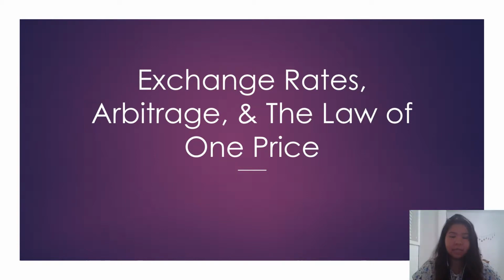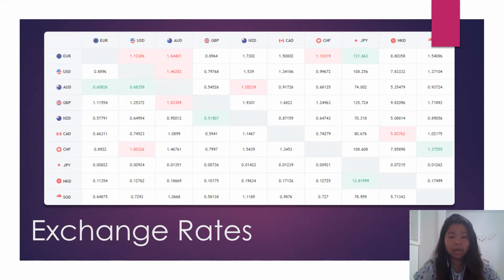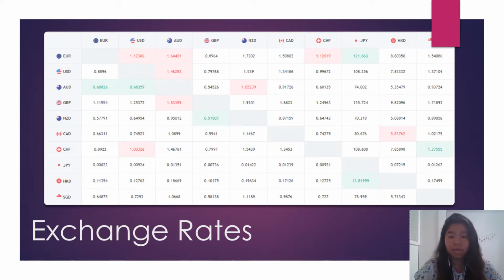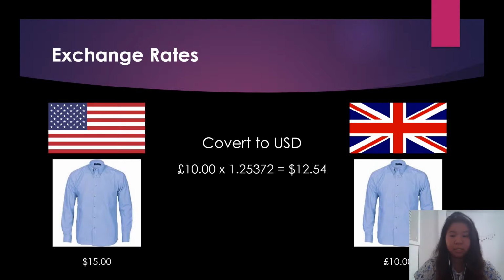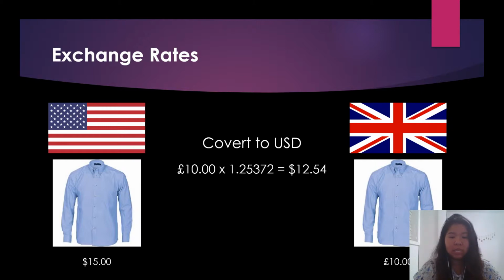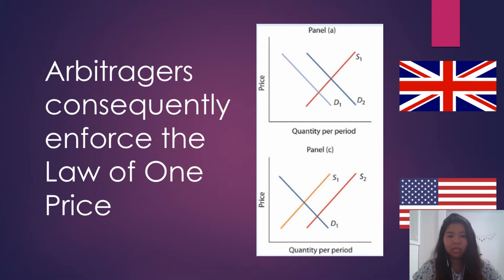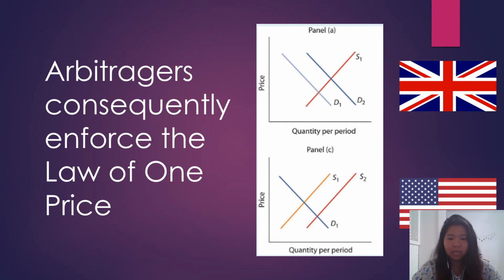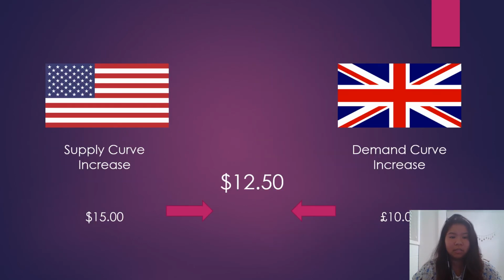Exchange Rates, Arbitrage, & The Law of One Price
Here, we explain the relation between exchange rates, arbitragers, and the Law of One Price as taught in macroeconomics.